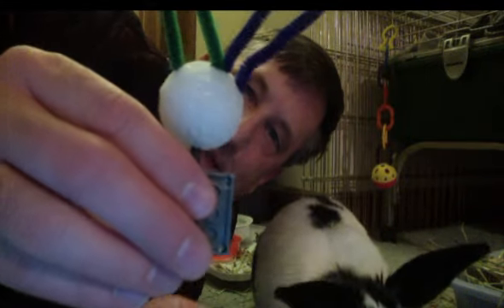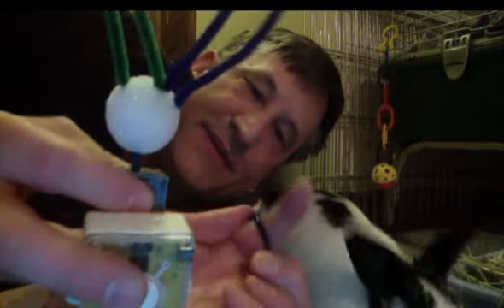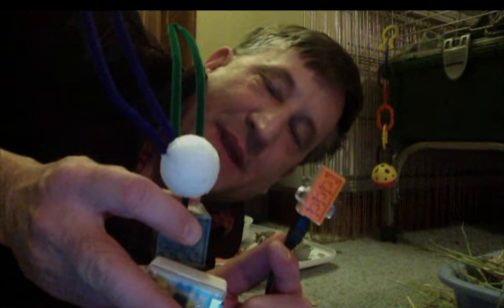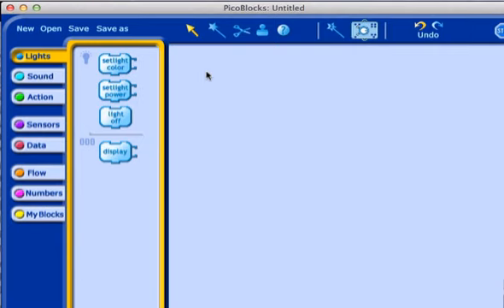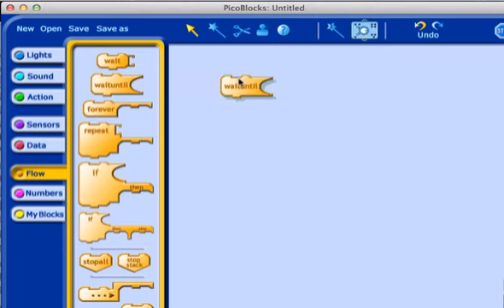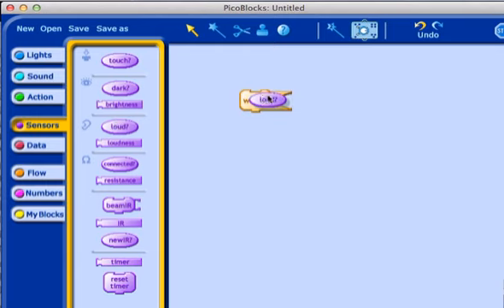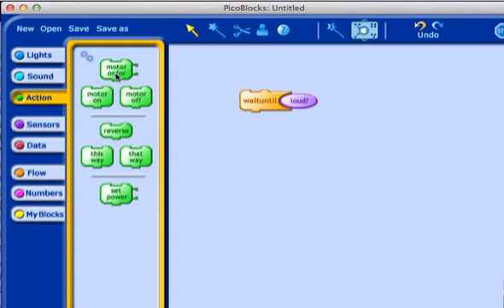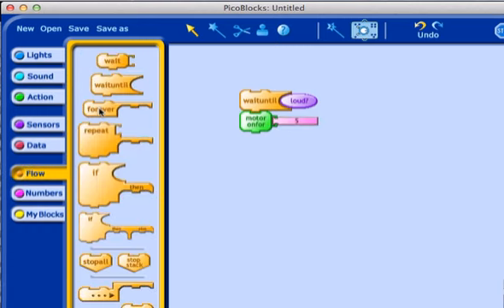PicoCricket Demo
A very brief demonstration of PicoCrickets and PicoBlocks